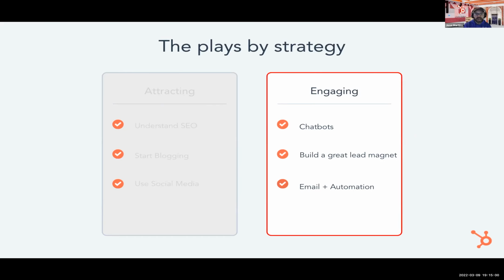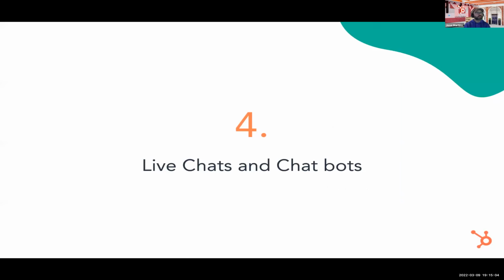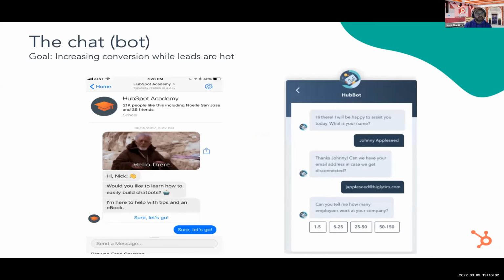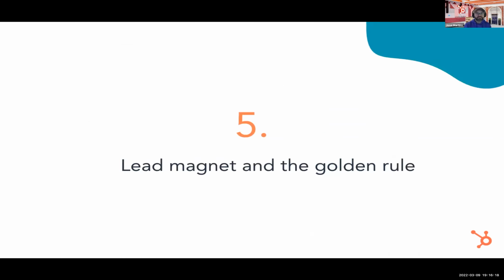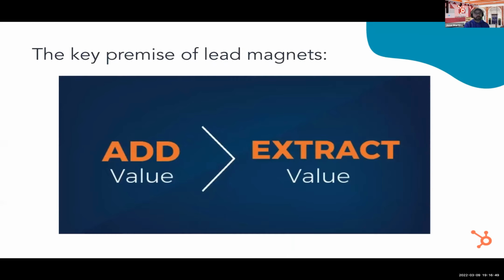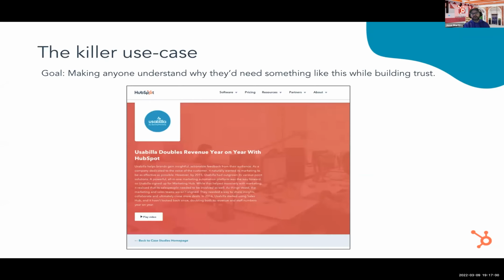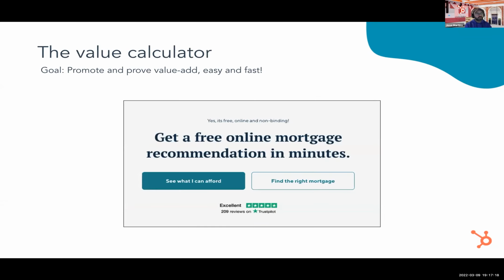How do you engage people on your website? | Jose Martins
One of the most up-and-coming methods that have existed forever, are live chats and chatbots. People don't want to engage with another human being, because usually when a chat has a human being behind, they're trying to sell you something. But if it's a chatbot, people trust them a little more. So implementing a chatbot on your website is a great way to do it.

And the good news is with Hubspot chatbot tools are easy to use and there’s no code involved. So there's really no excuse to not have a chatbot on your website. You can get it for free.

The other way to convert people to your website goes to the core of how HubSpot was built. HubSpot was built on the idea that people are looking for content and resources to help them navigate a problem and reach a solution. And we call these lead magnets. What it means is you're creating those resources to help them as well as engage with them to get information from them. Jose shares that the number one rule they’ve always had at HubSpot is that they add value before they extract value. The more value they add, the more value they can extract.

Key Takeaways:

1. The Power of Chatbots (0:18-0:57): Chatbots are preferred over live chats as they build trust without the pressure of direct human interaction, and tools like HubSpot offer easy, no-code solutions.

2. Lead Magnets and Value Exchange (1:34-1:58): By creating valuable resources, businesses can engage users and gather information, adhering to the principle of adding value to extract more value.

3. Tailored Content for Engagement (2:00-3:27): The content created should align with the user's buying stage, allowing businesses to ask for more detailed information as the value provided increases.

4. Email Marketing for Lead Nurturing (4:35-5:09): Email marketing is crucial for moving leads through the buyer's journey, providing helpful information that aligns with their needs and readiness to purchase.

5. Marketing Automation for Scalability (6:00-6:15): Automation helps in sending the right message at the right time to the right person, enabling businesses to scale their personalized marketing efforts effectively.